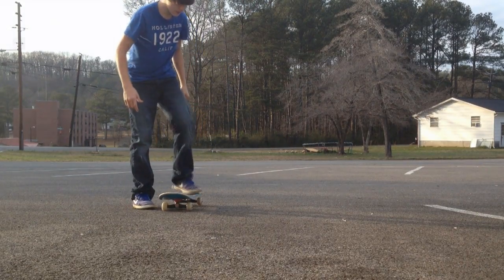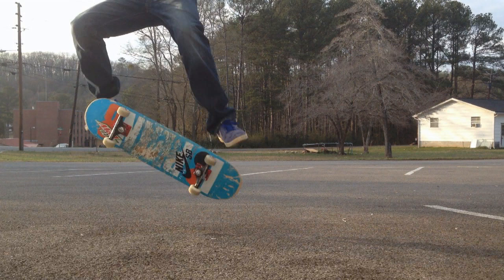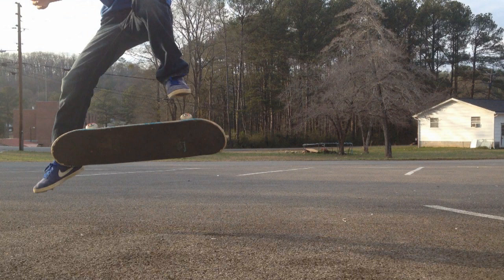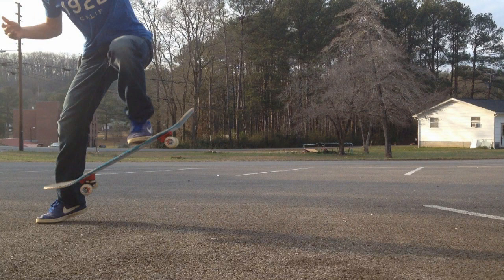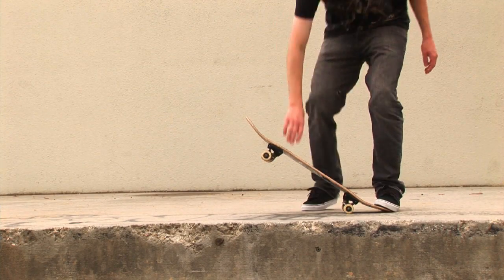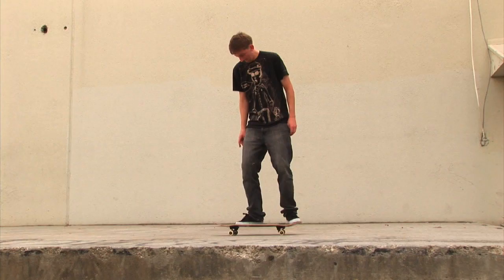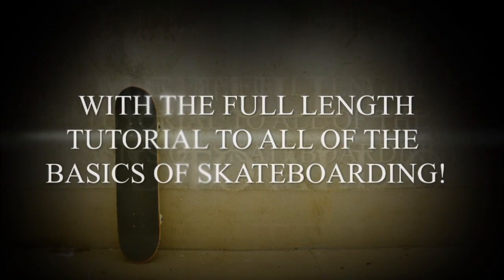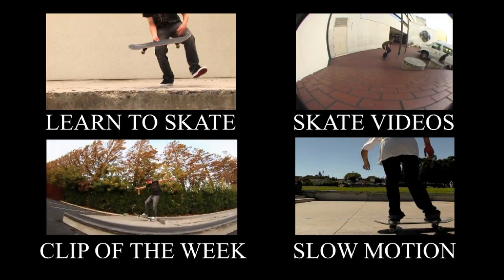KICKFLIP SKATE SUPPORT 13